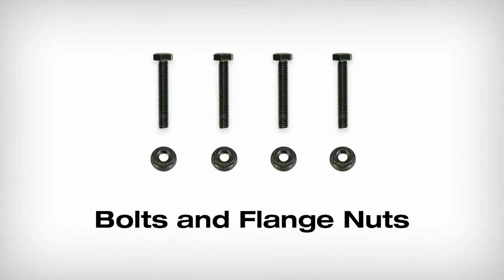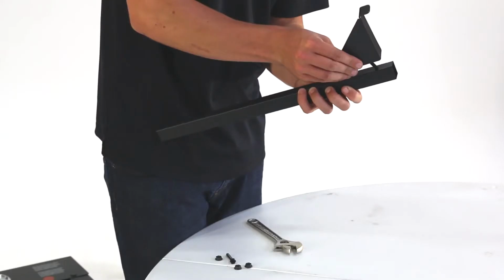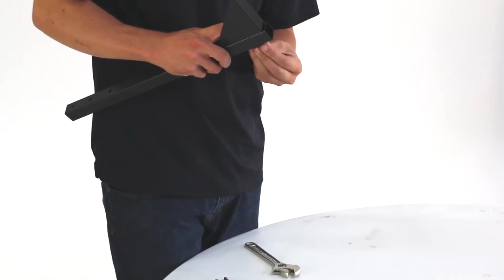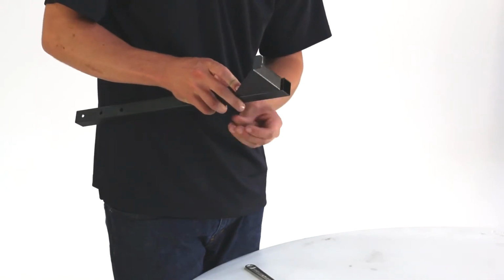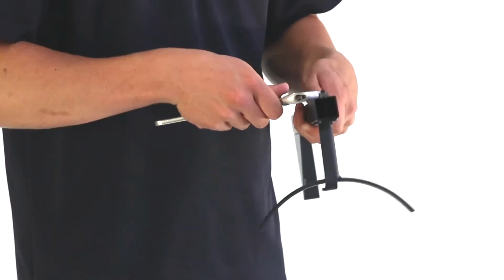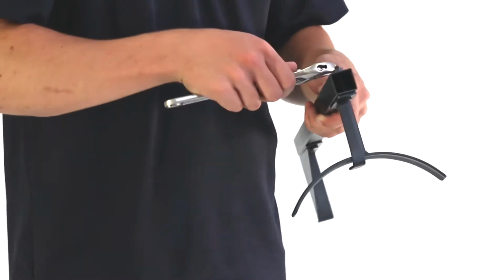Blackstone 28" Griddle Assembly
Product Details:

The Blackstone 2 Burner 28" Gas Griddle available in "Classic Black" and in "Black with Stainless Steel Front Plate" is perfect for crowds, big and small. With a surface big enough to fit 44 hot dogs, you’ll be amazed by this 34,000 BTU powerhouse! Built with industrial materials for durability and optimal heat distribution. Now includes the rear grease management system for no-mess cooking and easy cleanup. Cook anything, anytime, anywhere!

Key Features

Front Panel Finish: Classic Black / Black & Stainless Steel
34,000 BTUs of heat from two (2) H-Style burners
448 sq. inch cooking surface
Griddle top is easily removable
Powder-coated steel frame
Mounted Side Shelf
Two industrial strength, caster wheels
Two (2) Adjustable Heat Controls with Built-in Igniter
Gas Rail Threaded Connector: 5/8" 18UNF (United National Fine Thread)
Easy assembly, and quick ignition button
Rear Grease Management System